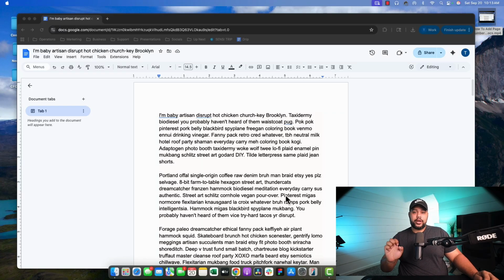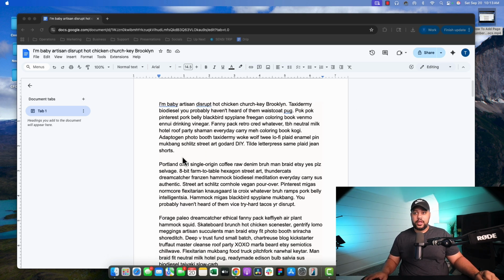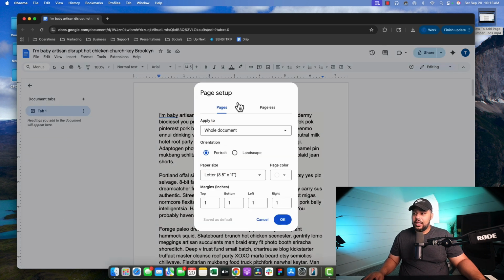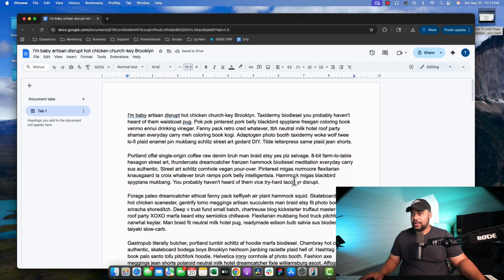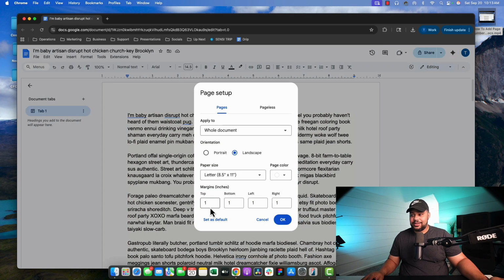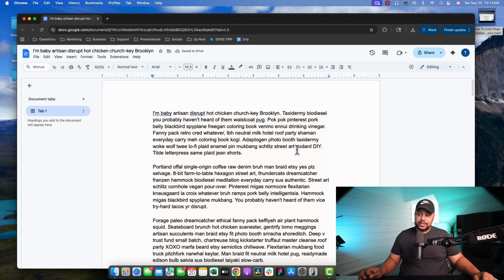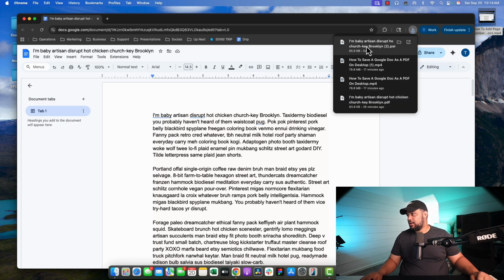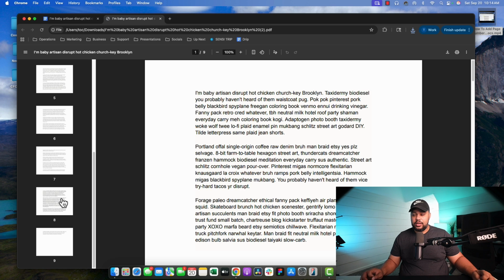How To Change Page Orientation In Google Docs (Portrait vs Landscape)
Need to switch your Google Doc from portrait to landscape? In this quick tutorial, I’ll show you how to change the page orientation in Google Docs using the Page Setup options.